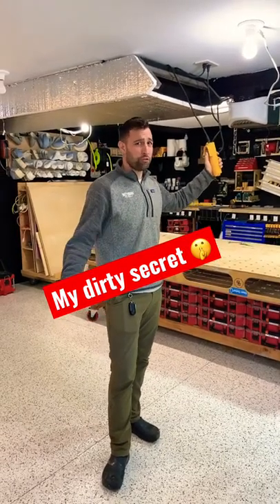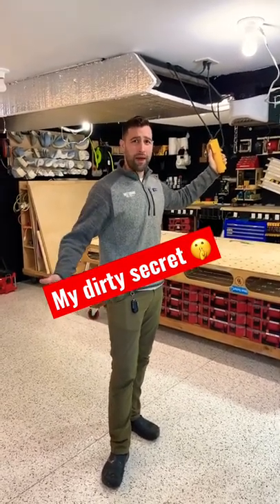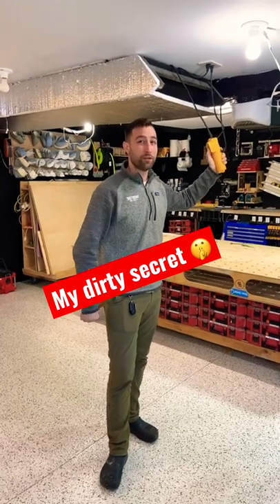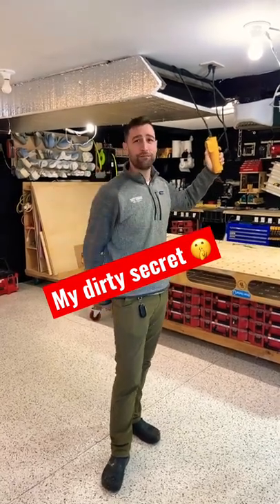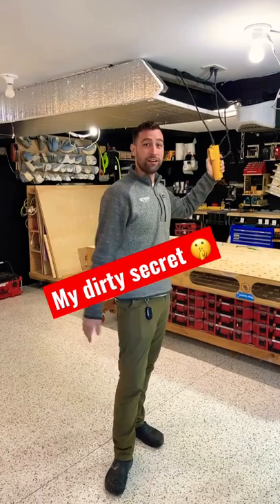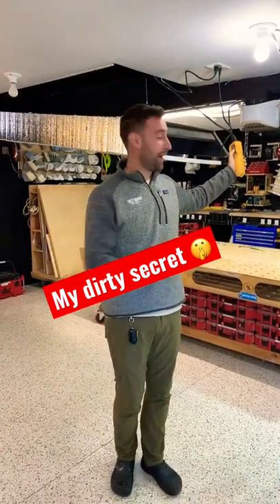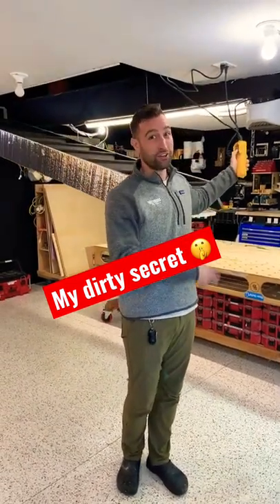I’m super organized, or am I???